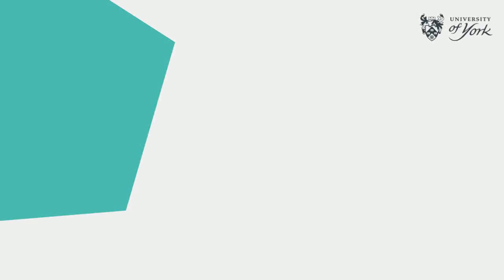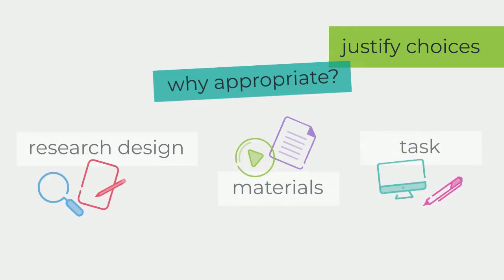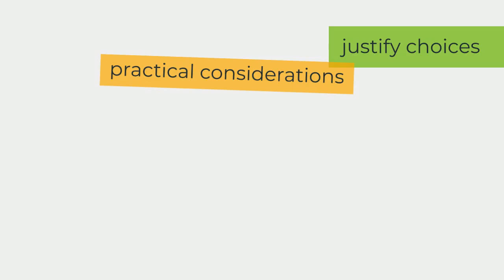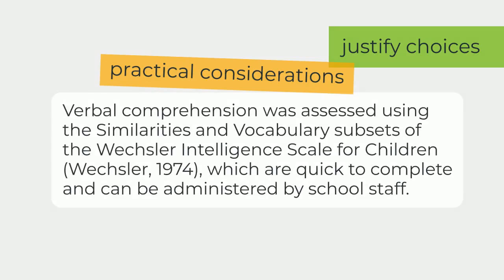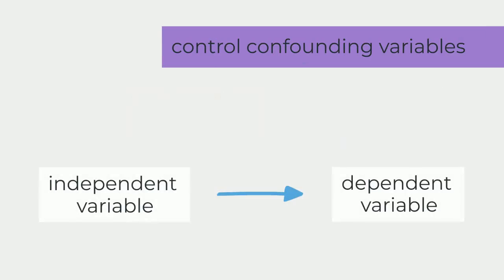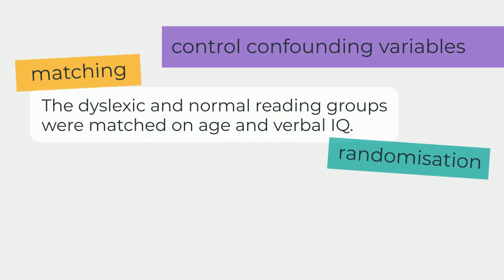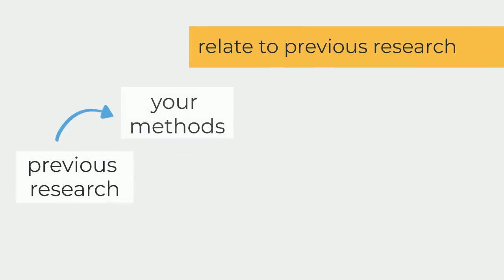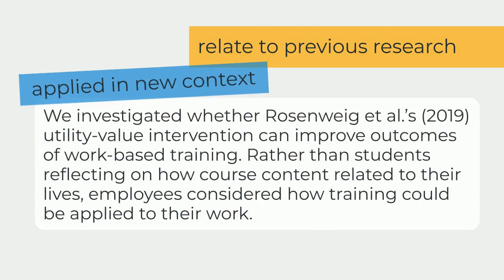Methods: being critical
As well as telling us what you did, a good methods section also considers the method critically; why did you choose these methods?

More online writing resources: subjectguides.york.ac.uk/academic-writing